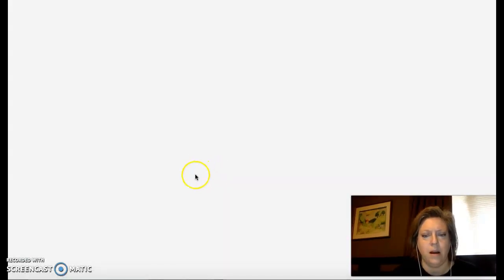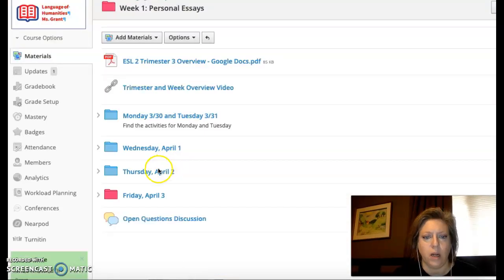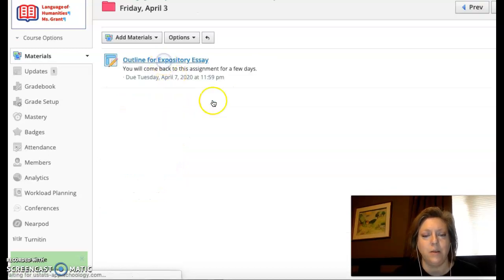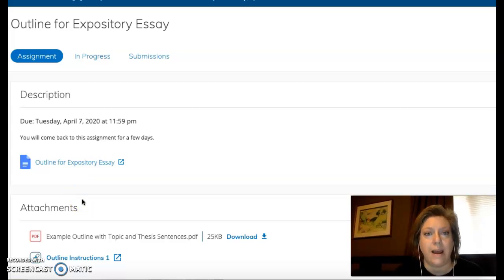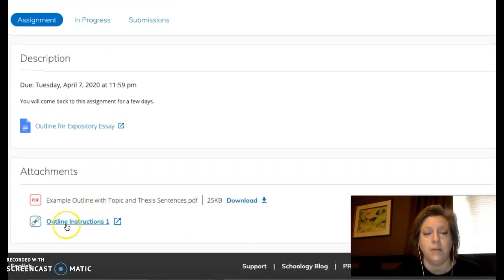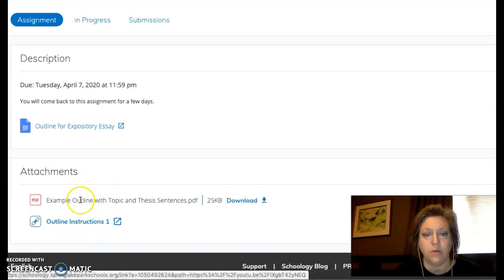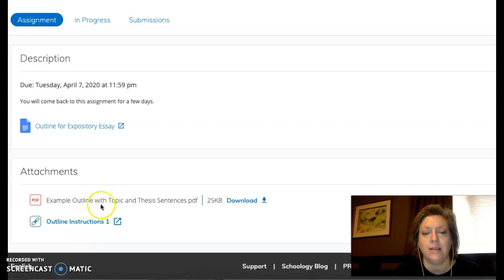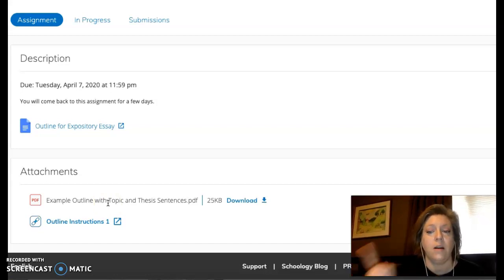ESL 2 April 3 Message